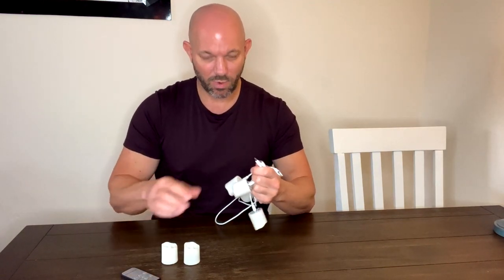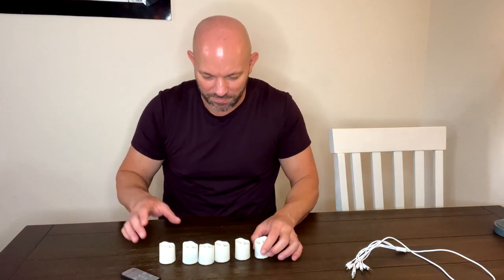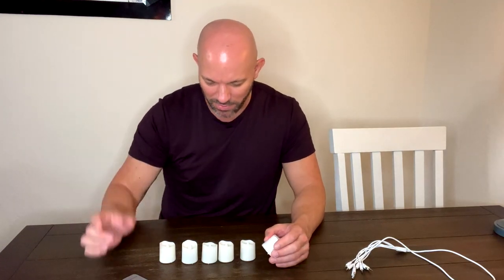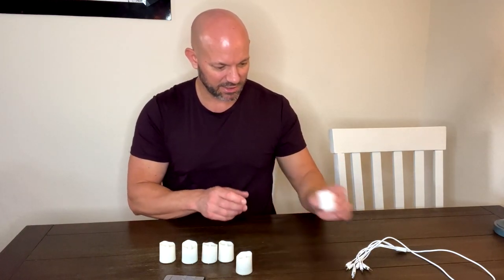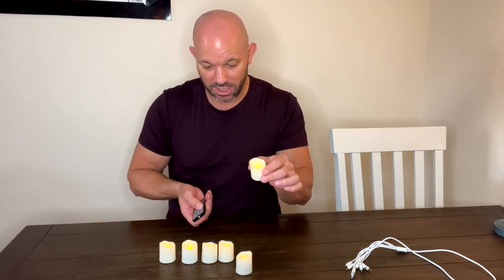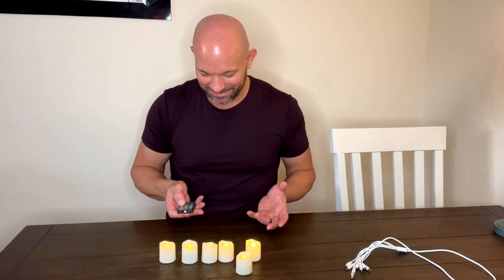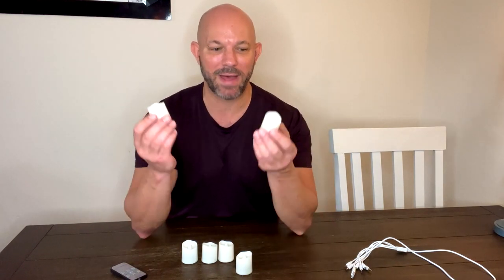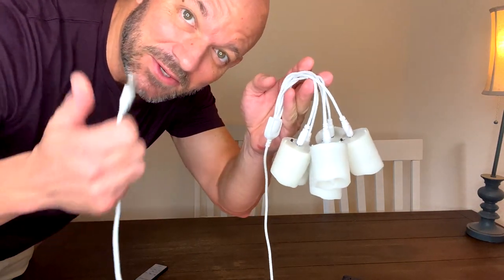USB Rechargeable Flameless LED Tea Lights Review - Halloween Decoration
Check this Amazon link for the current price

Daord USB Rechargeable Flameless LED Tea Lights Warm White Votive Candles with Remote Battery Flickering Tealights Candle for Halloween Christmas Romantic Home Decoration

About this item:
Rechargeable candles: The votive tealights come with a 2*USB charging cable. You could charge all 12 candles at the same time. You needn't replace the batteries and it is not only saves you money but also can save energy and environment-friendly, reducing waste. Each charge can provide you with 20 hours of lighting time.

Long Battery Life & Safe: Each tea light candle has a built-in rechargeable lithium battery, which means the flameless candles can be recycled and used for a long time. The realistic tea lights create no fire and dripless wax, safe for indoor bedroom home decorations. When not in use, the appearance of the tea light is white.

Easy to Use: These led votive tealights are convenient to operate with a remote. You can control these tea lights by turning ON/OFF, flicker mode (fast or slow ), brightness of light (increase and decrease), and timing mode (6 hours timer, automatic cycling every 24 hours) with a remote control(battery included)

Bright Soothing & Realistic: These electric fake candles look like real candles without danger, no fire risk, no unpleasant scents or waxy odors, and no drips. They are safe to use around children and pets. The soft light makes your eyes look more comfortable and creates a romantic atmosphere for you.

Package & Service: You will receive 12PCS rechargeable tea light candles, 1 user manual,2 USB charging cables, and 1 multifunctional remote control. Each LED tea light candle has been thoroughly tested, if the flameless LED candles have any problems.